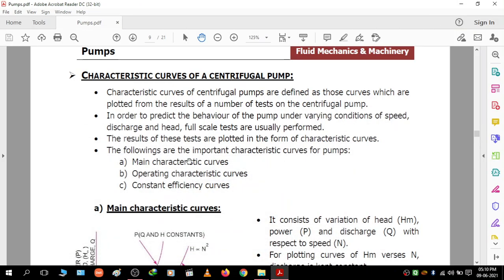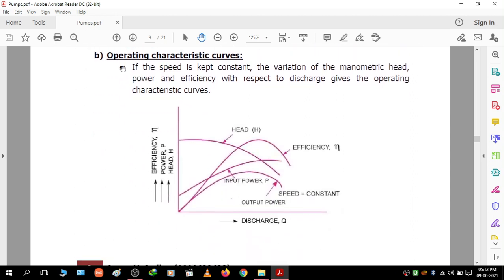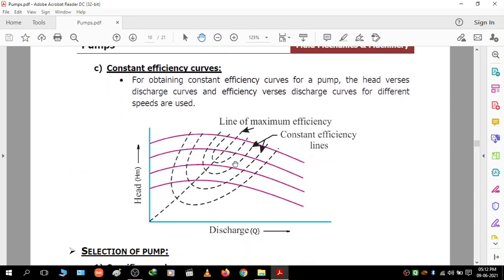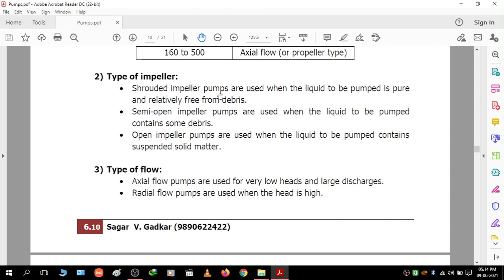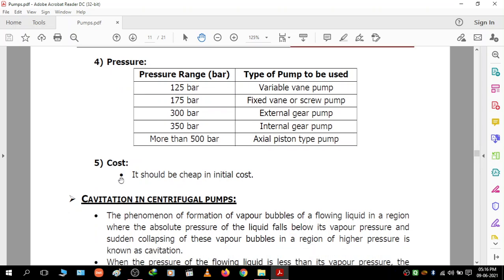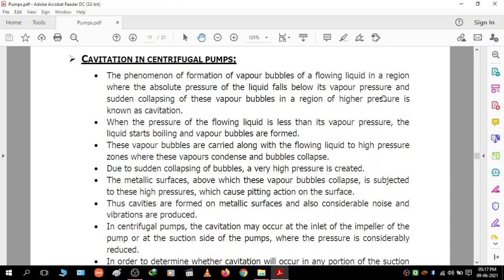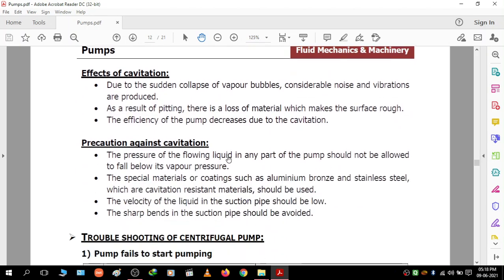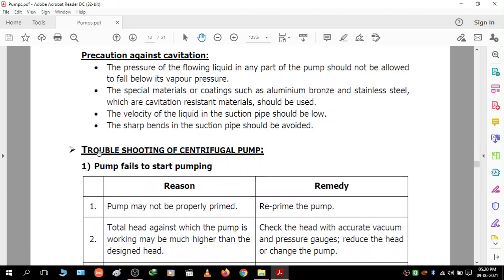22445 FMM U06 L04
Curves, Priming and Cavitation